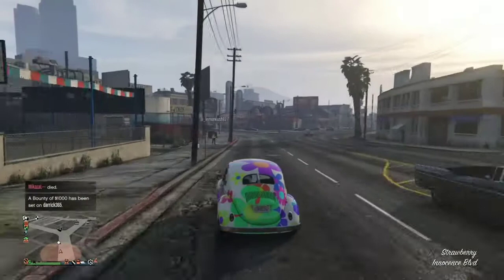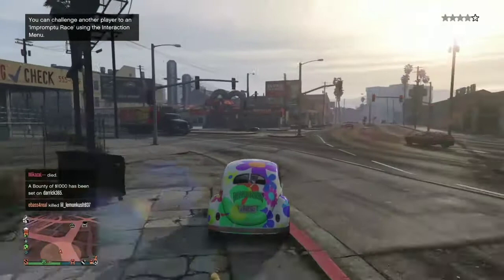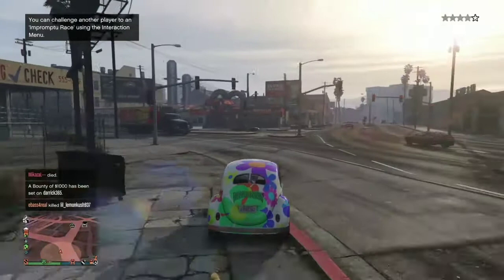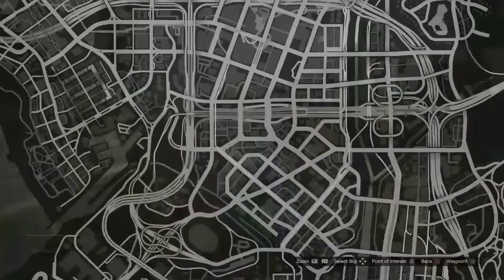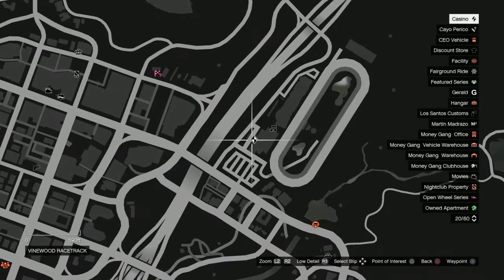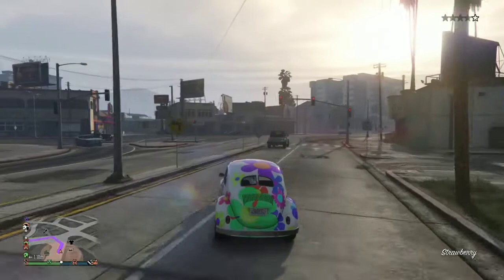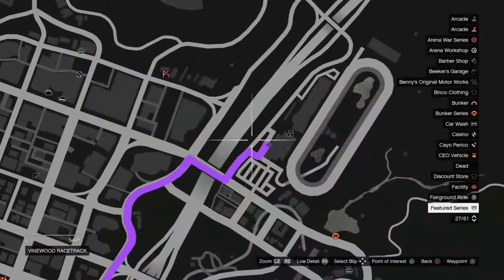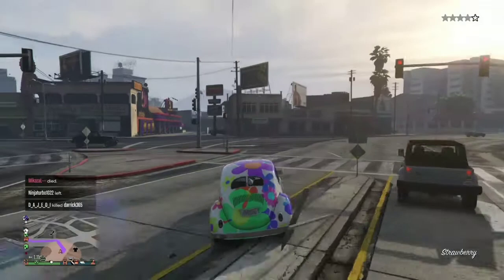How To Unlock The BF Weevil For FREE on GTA Online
Learn How To Unlock The BF Weevil For FREE on GTA Online. Complete the English Dave missions when he calls and you can get the BF Weevil aka the love bug aka the beetle.
We Love That You Love Kiddie Cul-De-Sac.